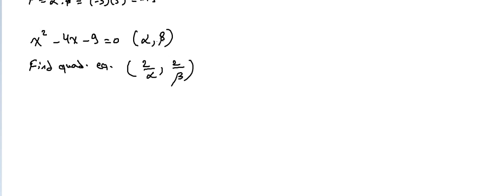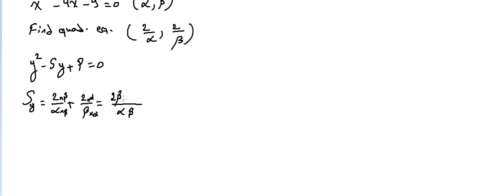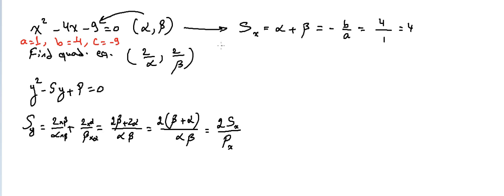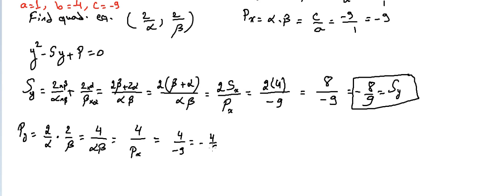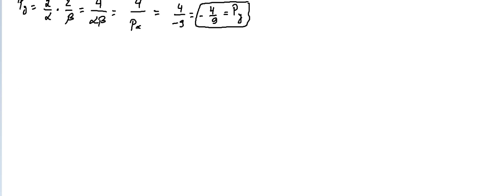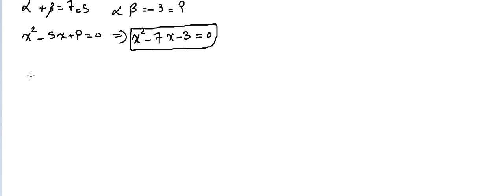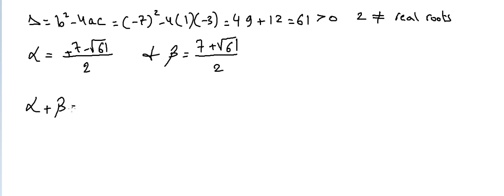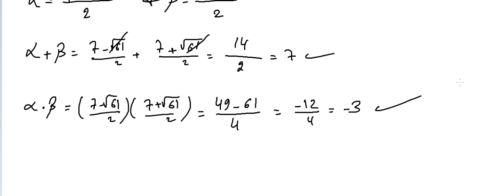Najib 360 (Quadratic Equations Part 5 - Sum and Product of the Roots 3)